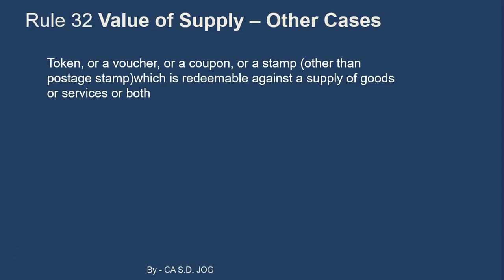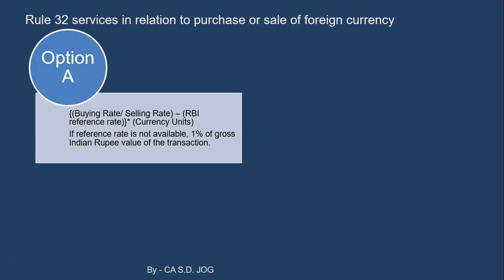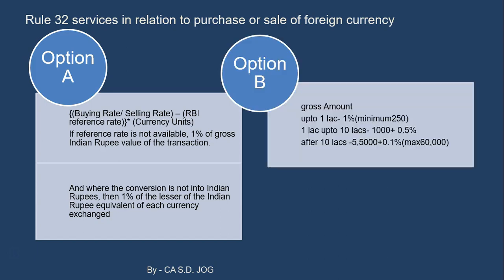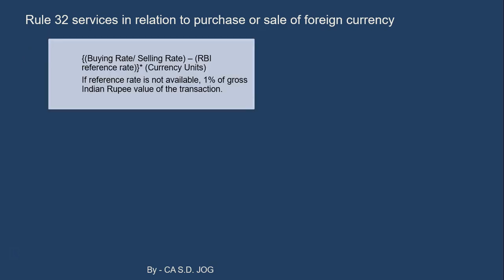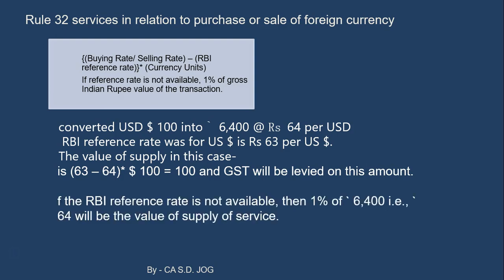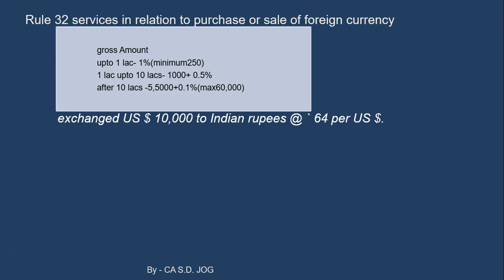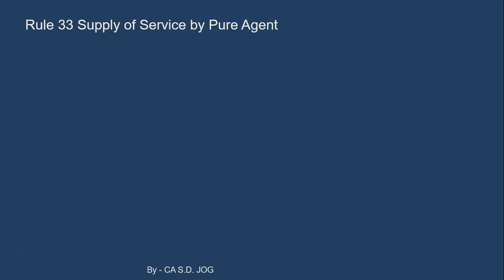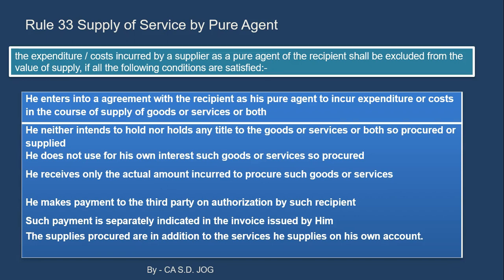GST- Value of Supply - valuation rules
GST Learning videos